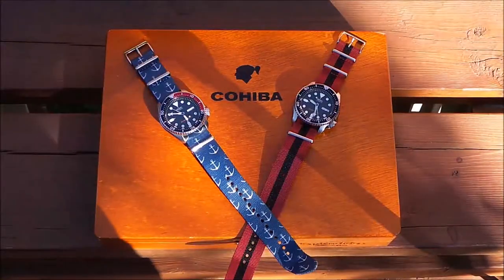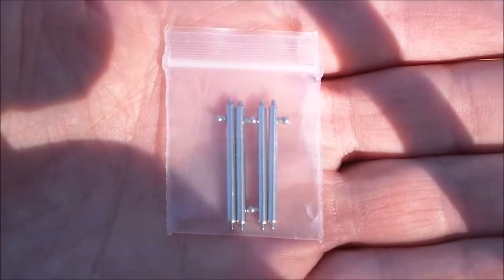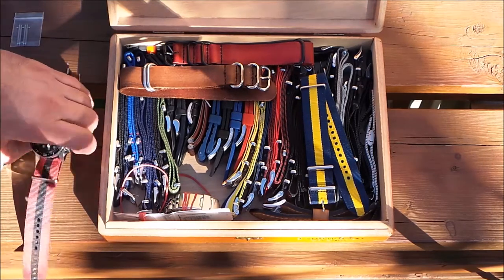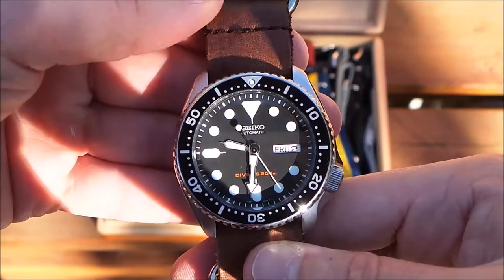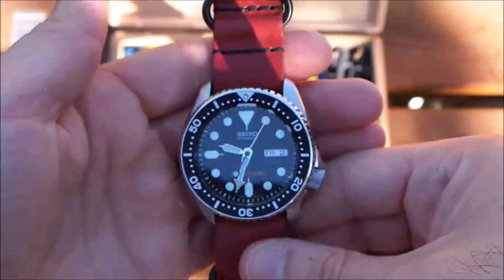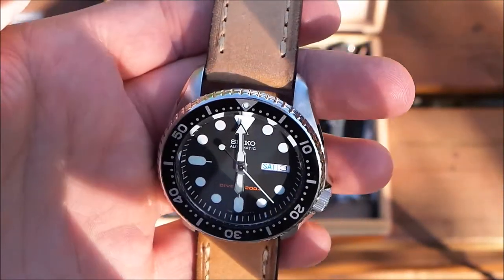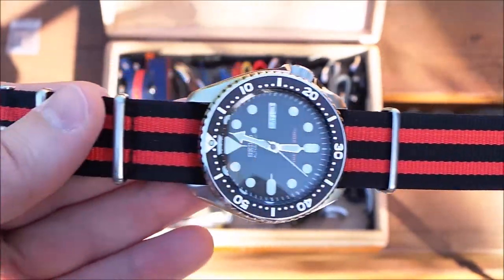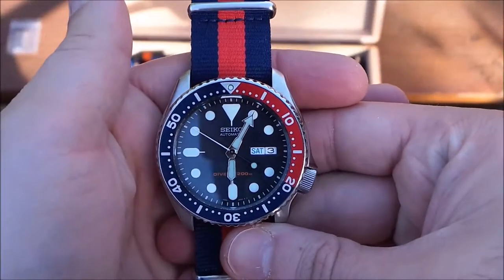Seiko SKX Straps Guide?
A quick look at the versatility of everyone's favorite watch, the Seiko SKX 007, and 009. Sorry for the umms still, and the background noise. Also the reason I drop the watch in the bonus clip is to show that it was built to be worn and used.  For a full review, check out TGV's his channel can be found